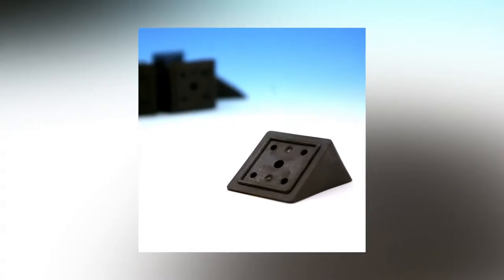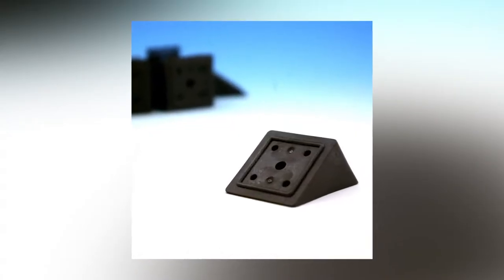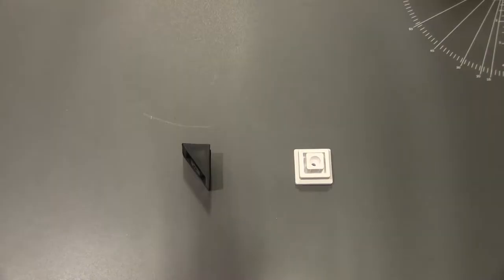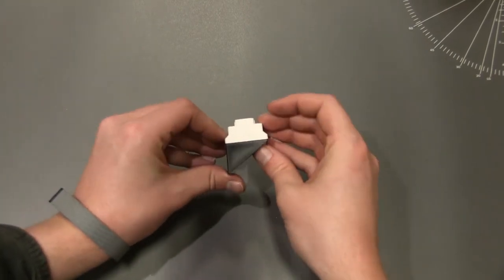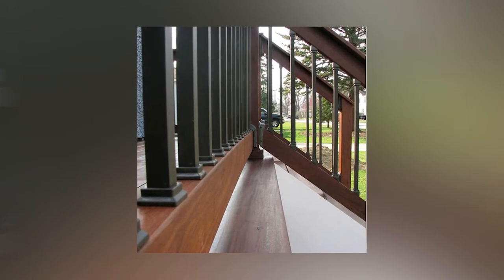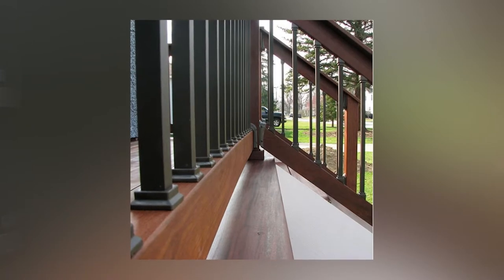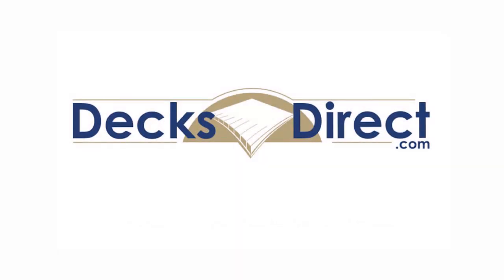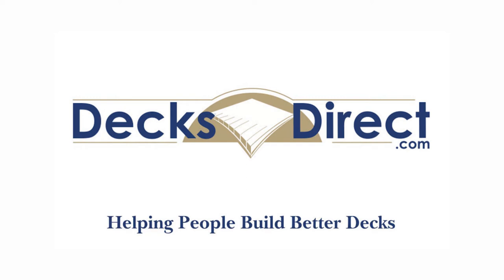Square Estate Baluster Stair Adapters by Deckorators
Estate Stair Adapters from Deckorators work with regular Estate Connectors to secure Square Estate Balusters to deck stairways without drilling.

The plastic construction fits 30-35 degree stair angles and protects against the corrosion that can occur when chemicals in pressure treated lumber come in contact with aluminum balusters. Plus, the finished result for your deck is clean, neat and sturdy baluster installation.

We're always looking for smart, creative people to join our team in Minneapolis. We have opportunities and career paths of all kinds.